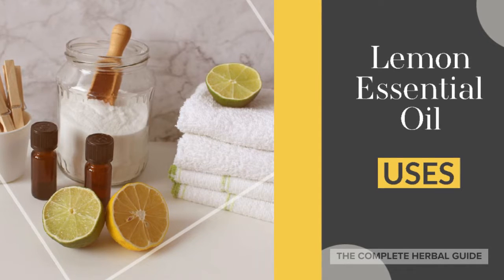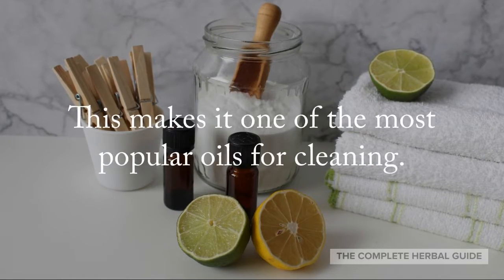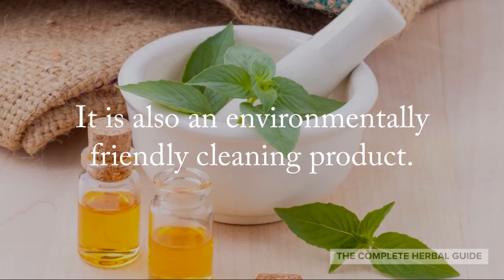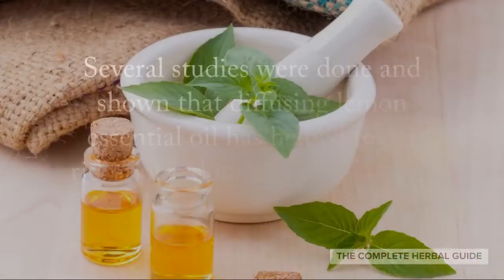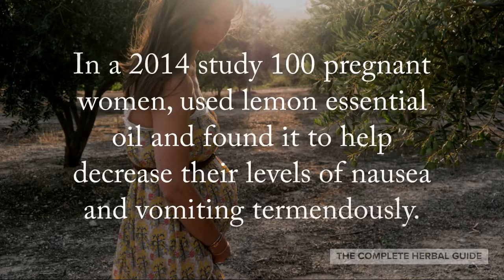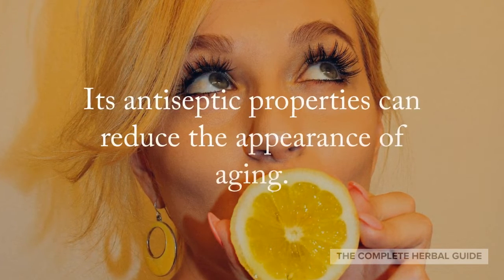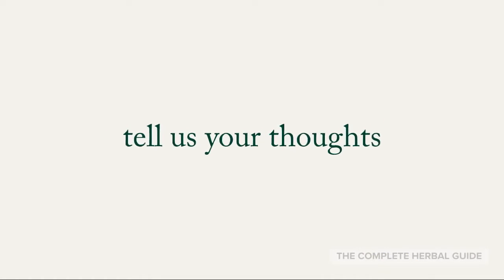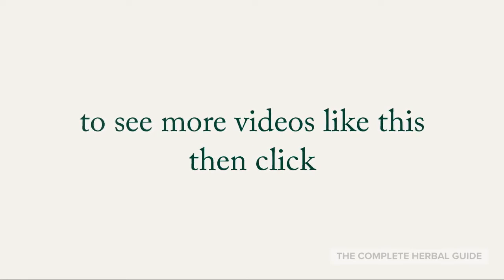Lemon Essential Oil Uses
In this video, you'll learn and discover the most popular uses for lemon essential oil.